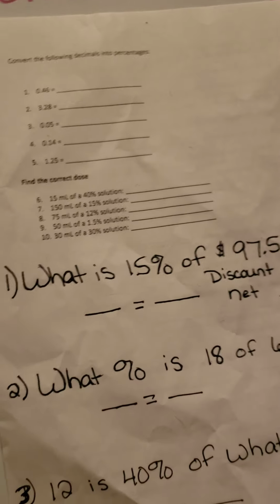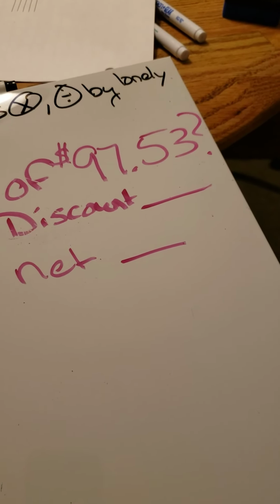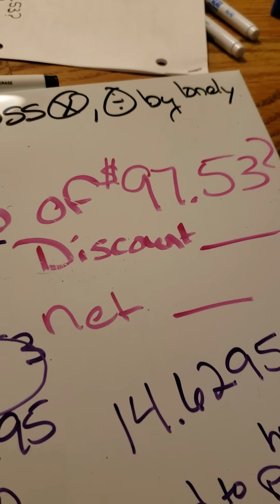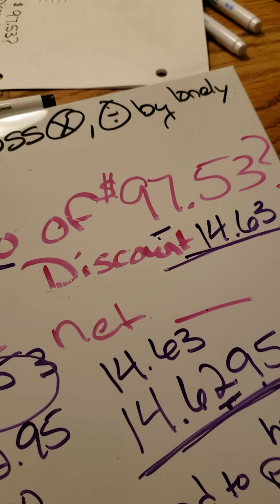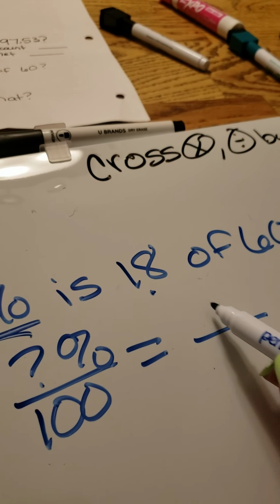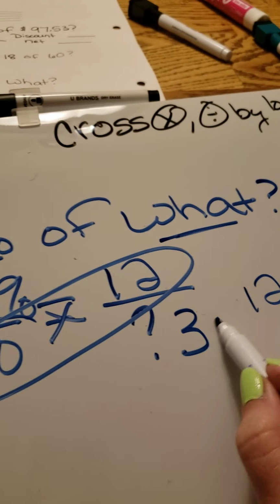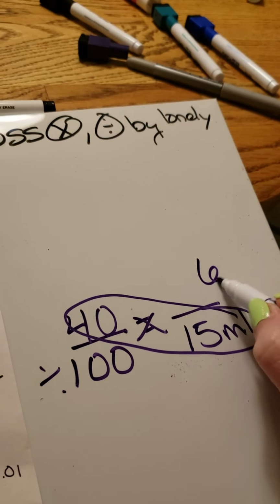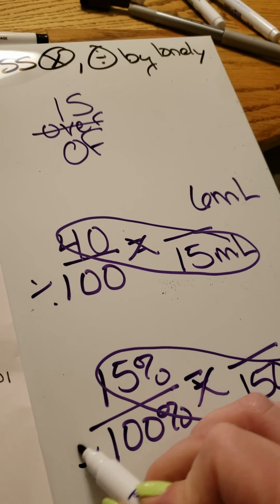Ratio/proportion part 3